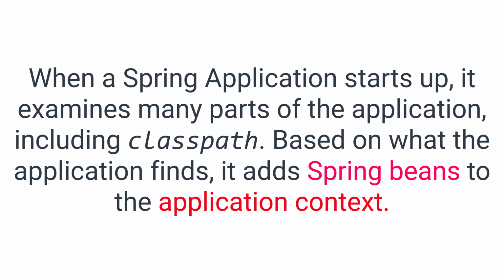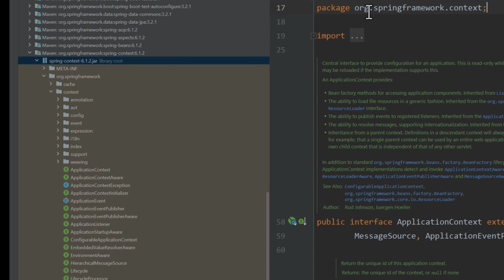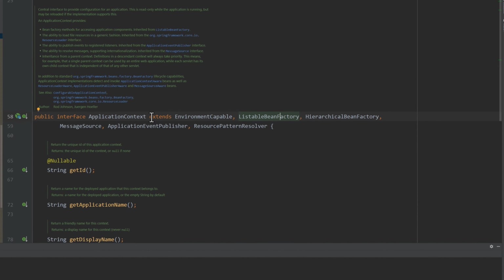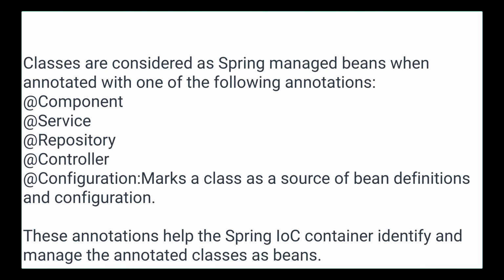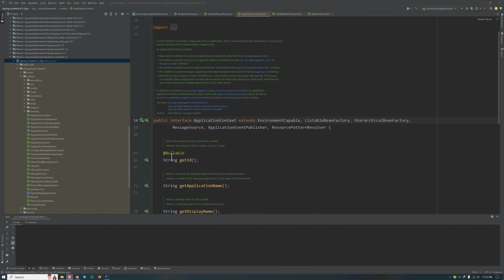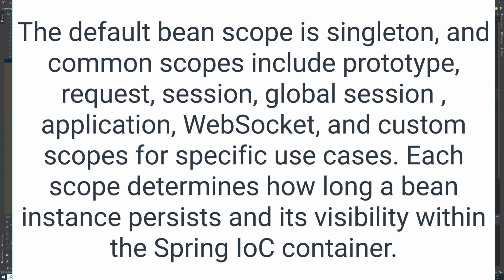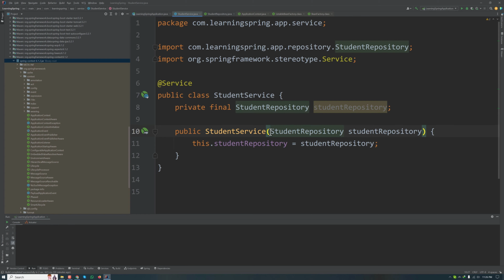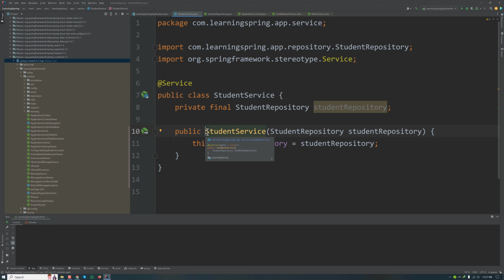Spring Boot Dependency Injection & IoC Container Explained (Spring Beans & ApplicationContext)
basics of spring framework
Hey there, fellow developers! Welcome back to our journey through the realms of Spring Framework. In our previous session, we navigated the fundamentals of Inversion of Control (IoC) and Dependency Injection (DI). Today, we plunge deeper into the heart of Spring, unveiling the mechanisms that drive the Inversion of Control paradigm.

Timestamps:

00:00 - Introduction
00:21 - Spring Application Startup Lookups
00:45 - What is Application Context
02:20 - Bean Factory
02:52 - What is Spring Bean
03:30 - Configuring a class as Spring Bean
04:45 - Registering Beans to Application Context
05:02 - Bean Scopes
05:22 - How Spring Achieve IoC
07:26 - Why this strategy
08:04 - Conclusion

In this immersive tutorial, we embark on an odyssey from the very initiation of your Spring application. Witness the birth of the Spring IoC container, often referred to as ApplicationContext. This dynamic orchestrator takes center stage, managing the lifecycle of beans and their intricate dependencies.

Dive into the inner workings as we dissect the ApplicationContext and its symbiotic relationship with the BeanFactory interface. Grasp the nuances that set the stage for comprehending how Spring accomplishes the marvel of Inversion of Control.

Moving ahead, we explore the profound significance of ApplicationContext and the rich world of Spring beans. Unravel the mystery of how Spring intelligently scans your application, identifying and categorizing beans seamlessly.

A significant highlight of this tutorial is the exploration of how Spring achieves Inversion of Control through Dependency Injection. Experience the elegance with which dependencies are injected into your beans, marking a paradigm shift in control from your application to the Spring IoC container.

This tutorial caters to developers seeking a holistic understanding of Spring's inner sanctum. Whether you're a seasoned Spring enthusiast or just embarking on your programming journey, the insights shared here will not only demystify the complexities but empower you to harness the full potential of the Spring Framework.

Join us as we decode the intricacies, unfold the layers, and unveil the true essence of Spring's Inversion of Control.

💬 **Have questions or suggestions? Drop them in the comments below! Let's explore the fascinating world of spring together. 🚀**